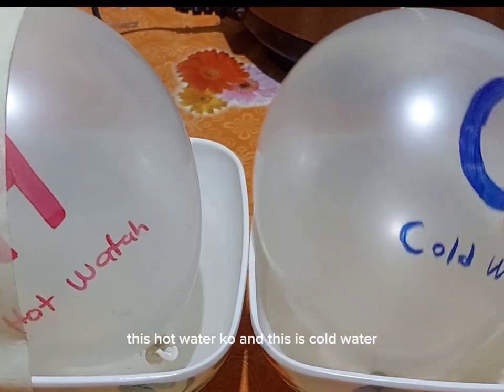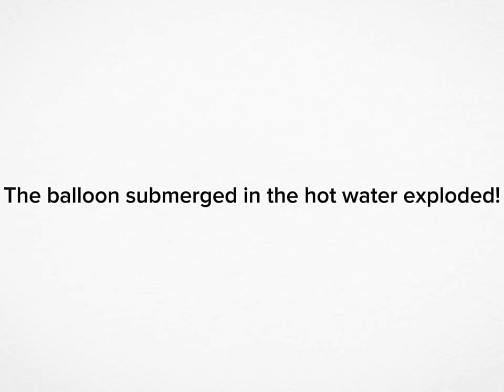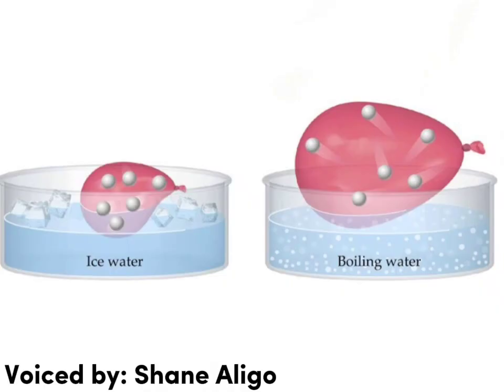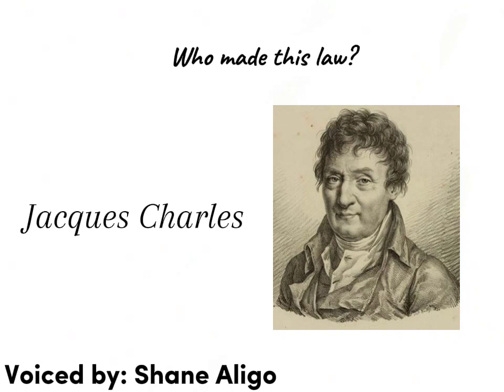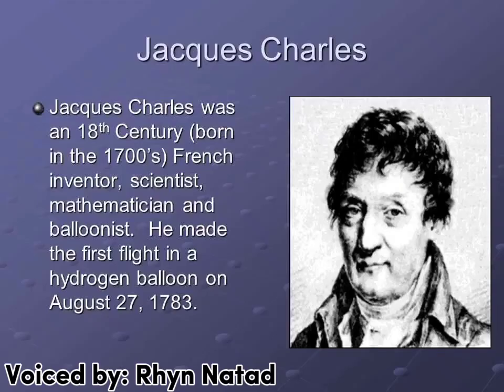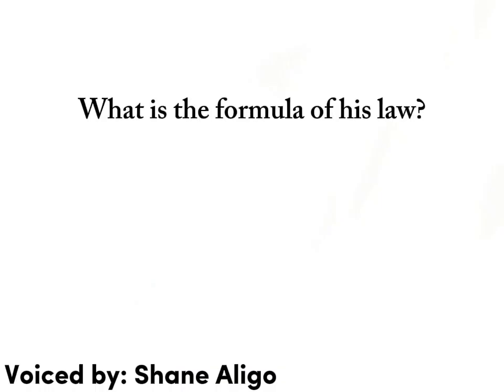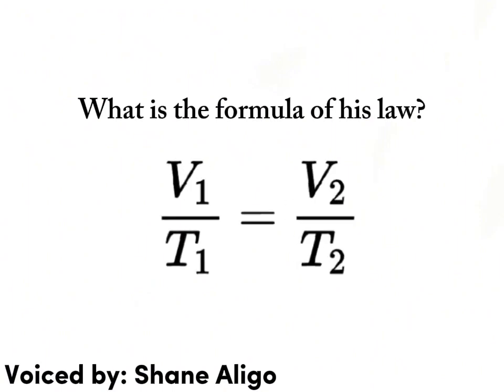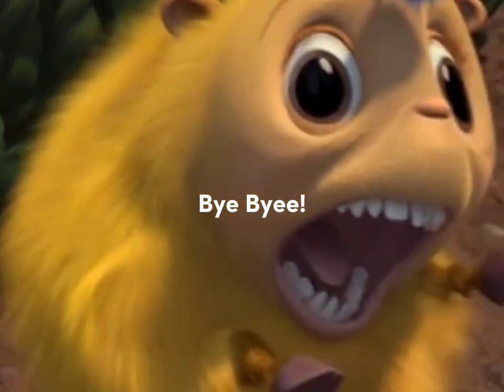GROUP 10 CHARLES LAW |G10-BONIFACIO